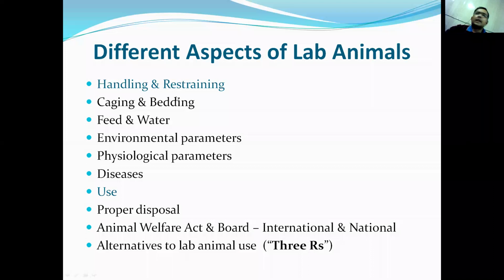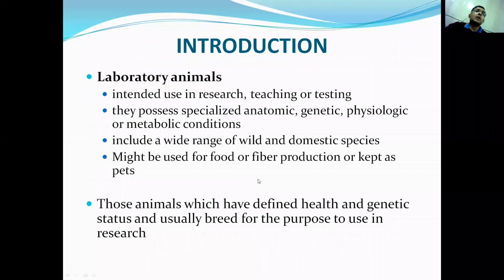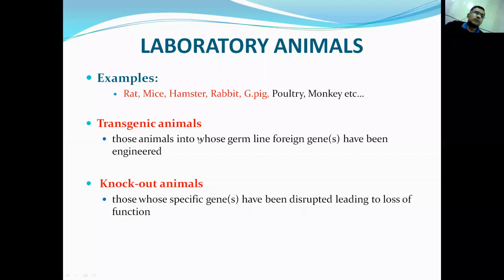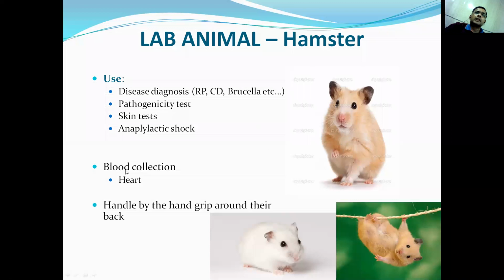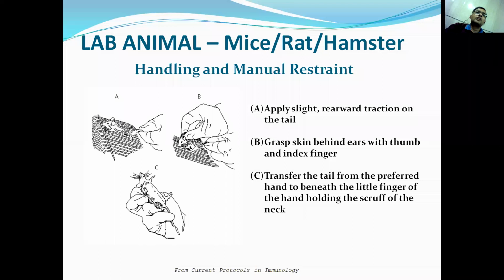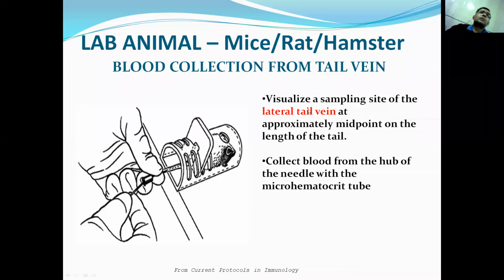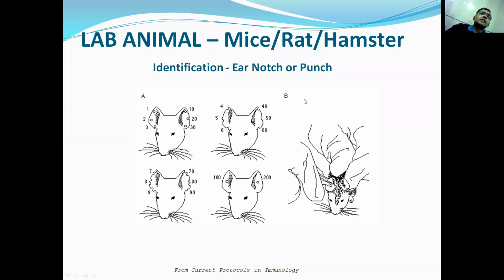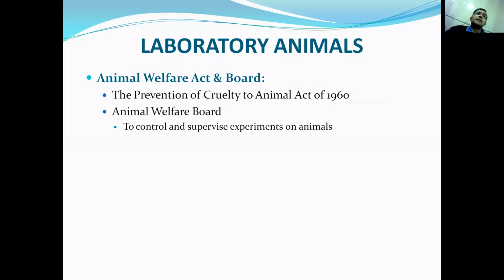Laboratory Animal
Rat, Mice, Hamster, G.Pig, Rabbit